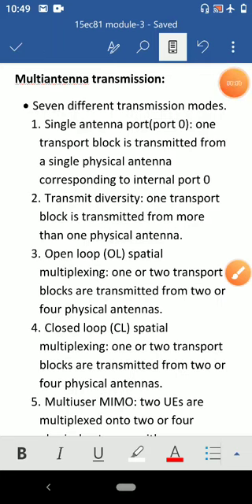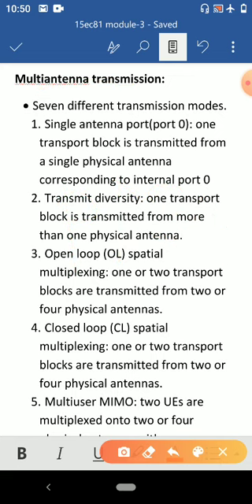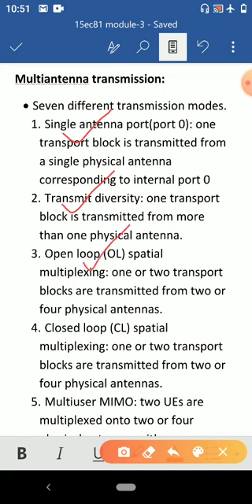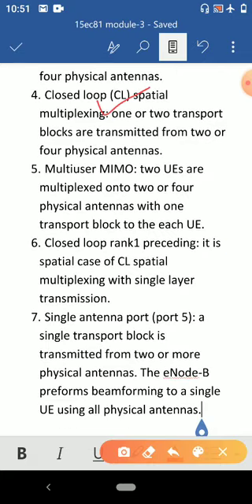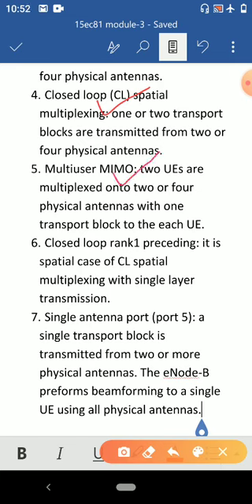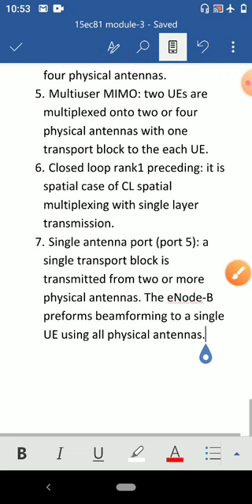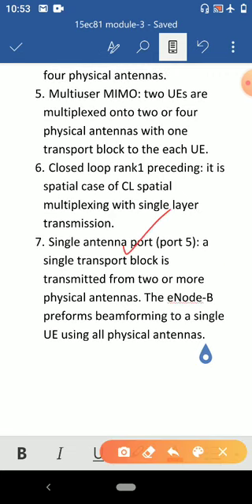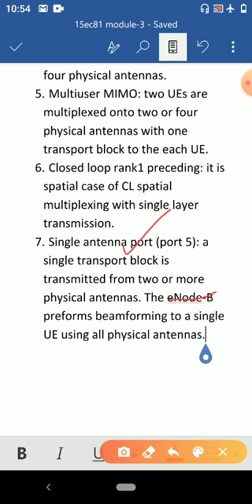15ec81_m3_multiantenna transmission by Prof. Narayan Naik